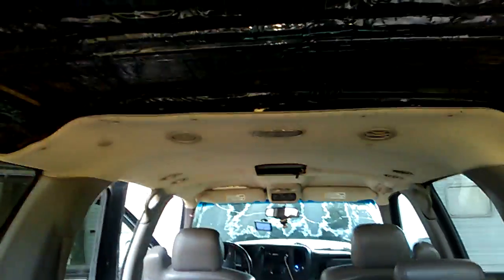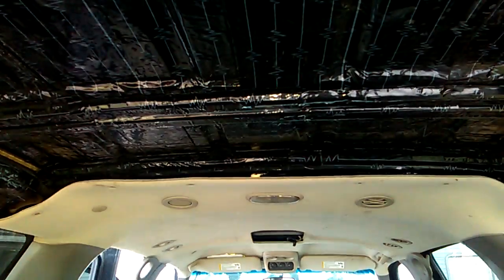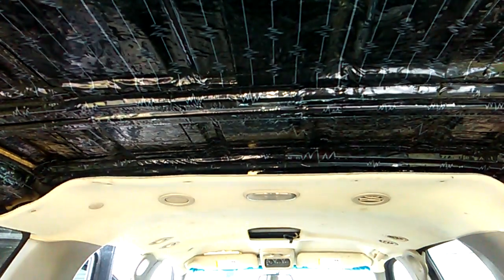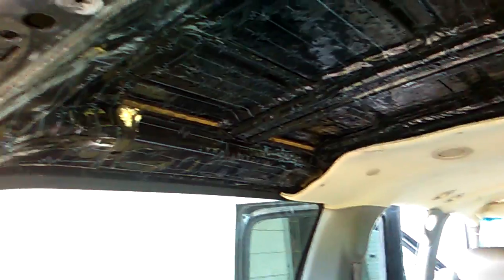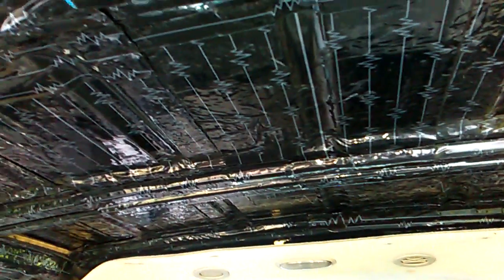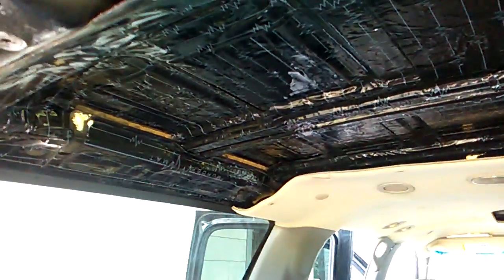MURDER MATT FTW / ROOF IS STILL NOT SHREDDED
Way better then second skin lol